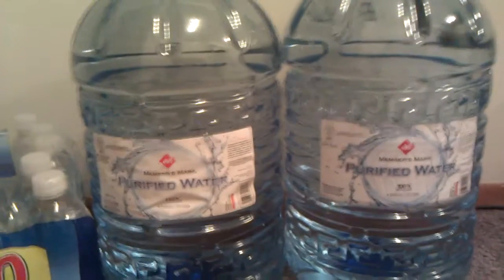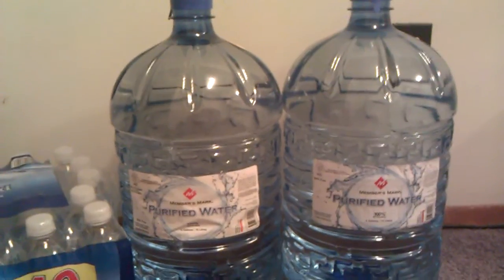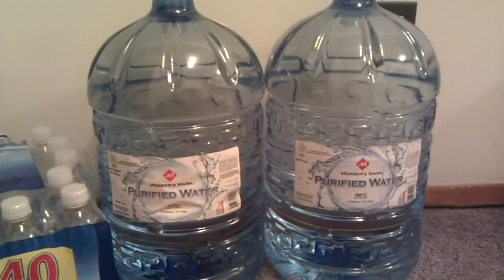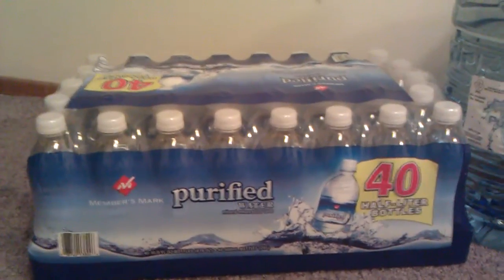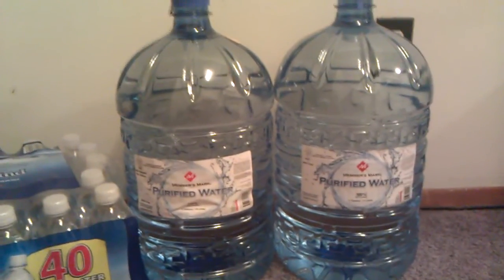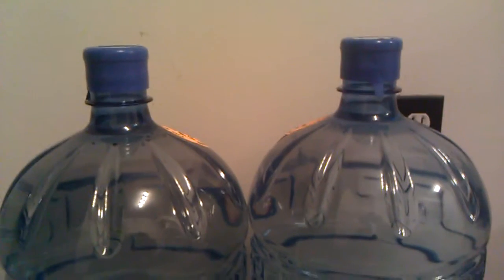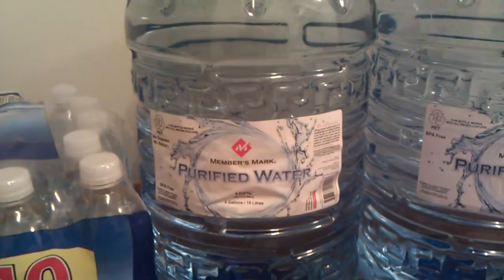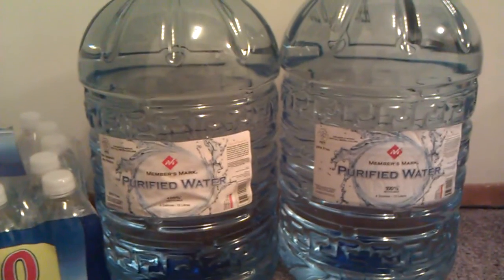Sams Club 4 gallon water jugs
4 gallon water jugs for long and short term storage. Also want to add there is no deposit on these jugs like some of the 5 gallon ones.